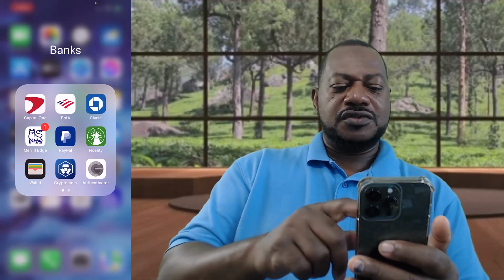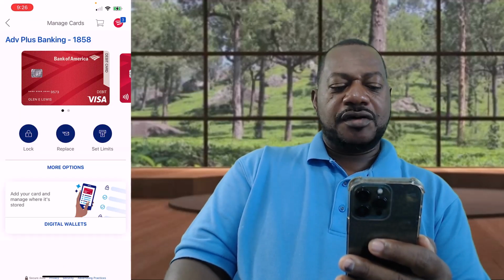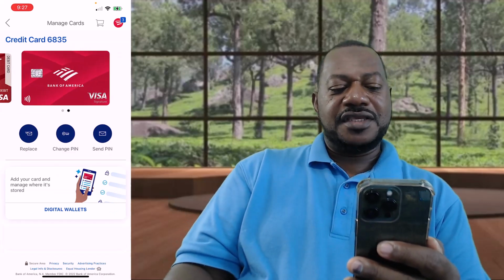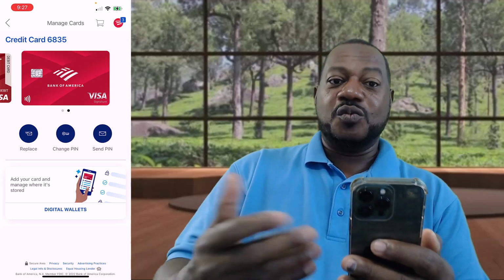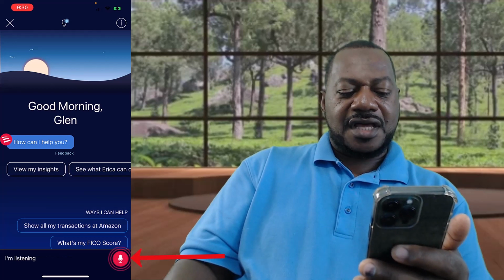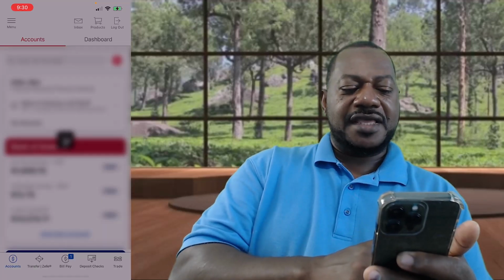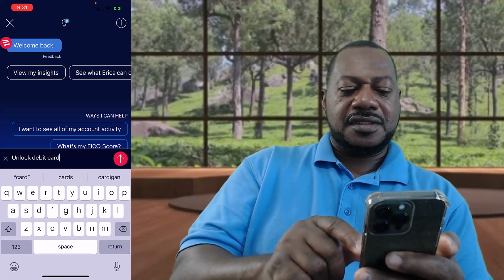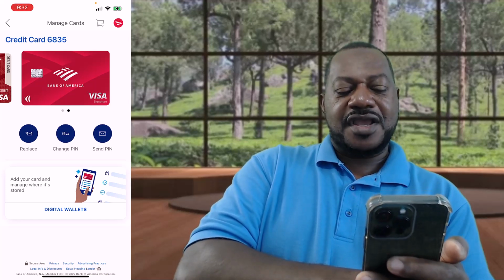How To Lock & Unlock Your Bank Of America Debit and Credit Cards